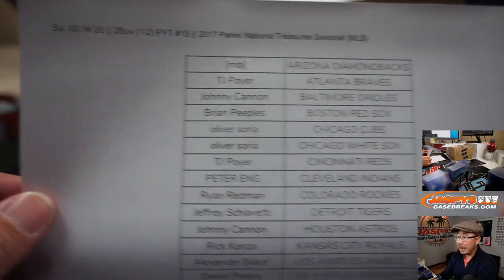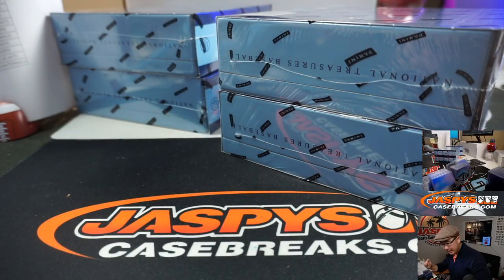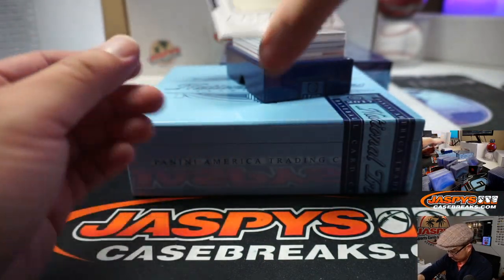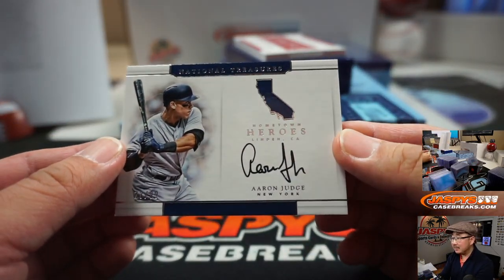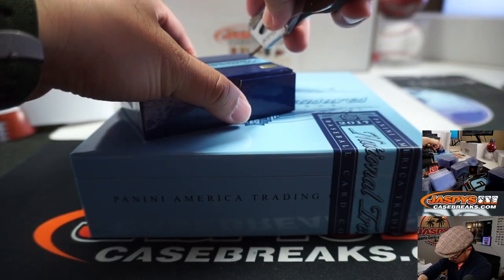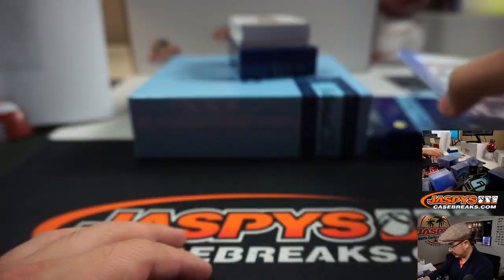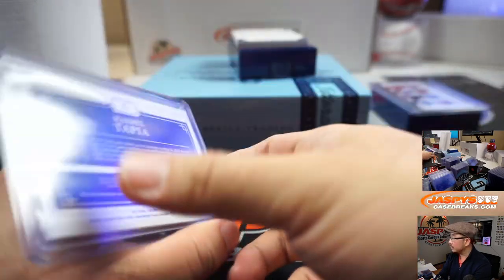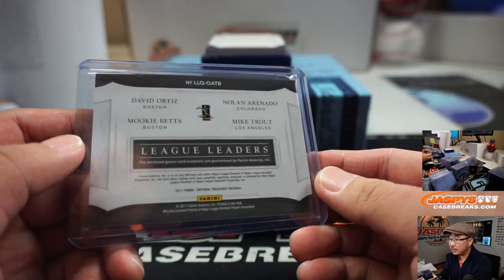Sa, 03.14.20 || 2Box (1/2) PYT #15 || 2017 Panini National Treasures Baseball (MLB)